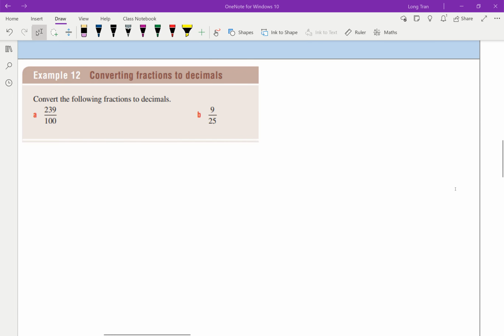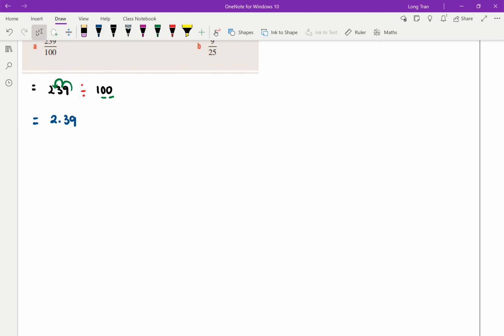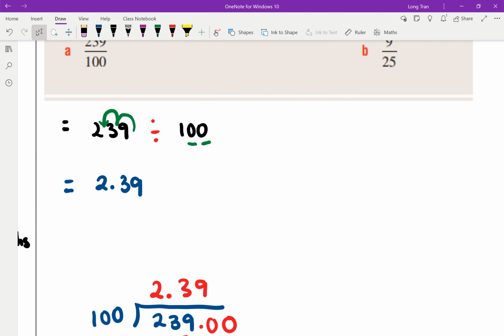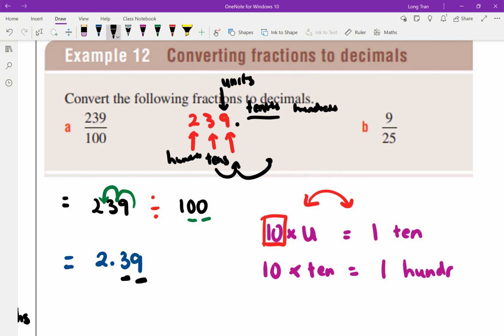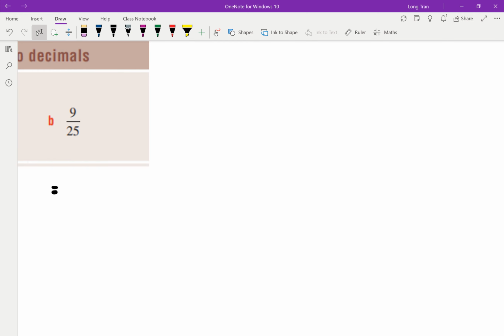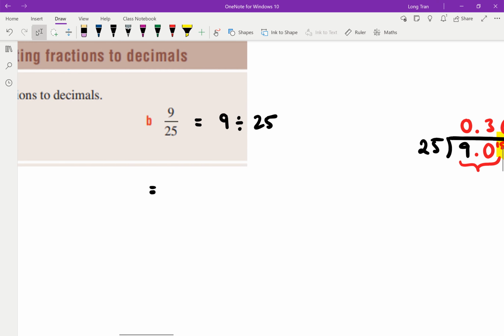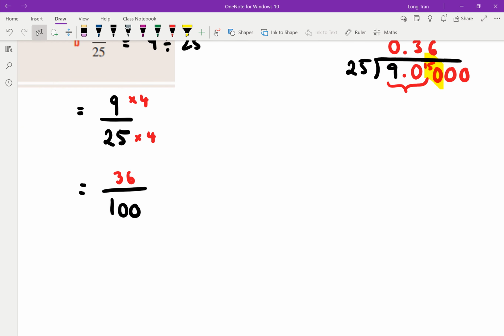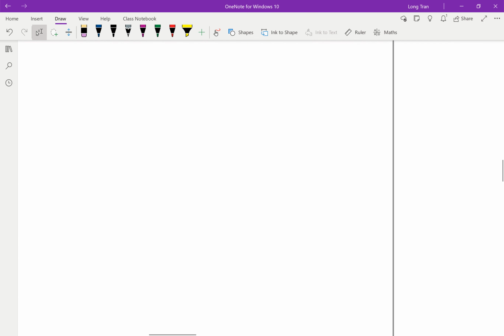Example 11 convert frac to dec